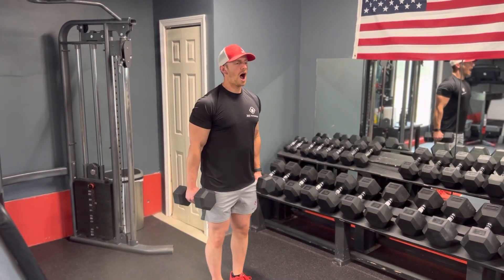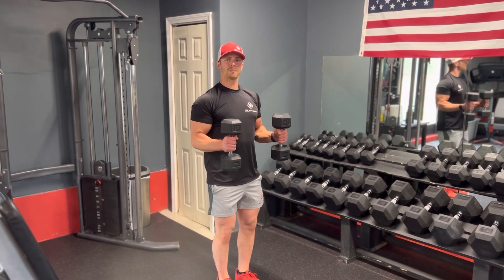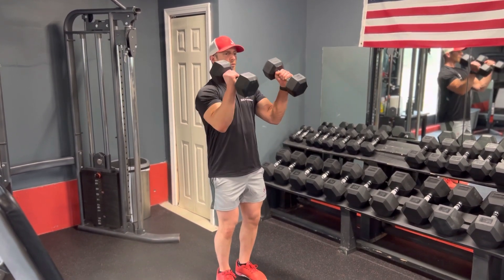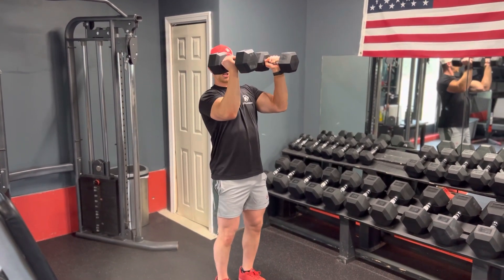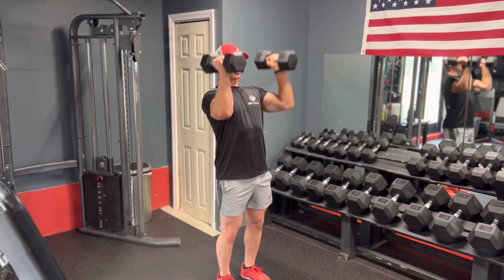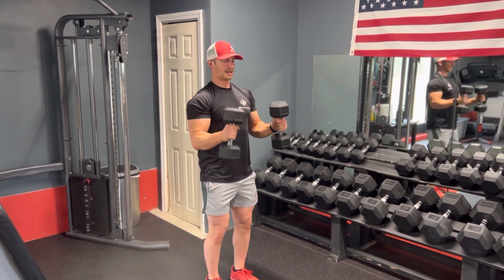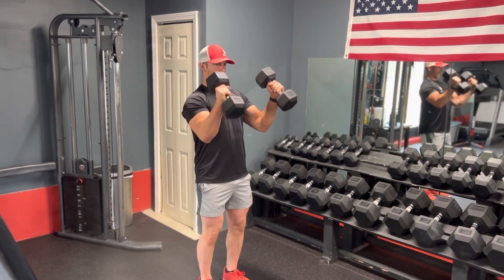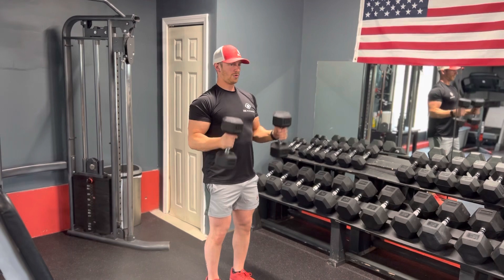Shoulder Press (L position)